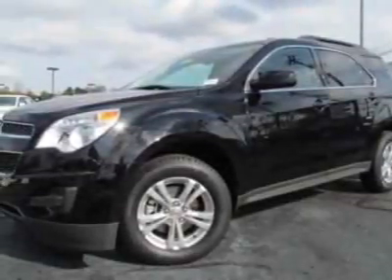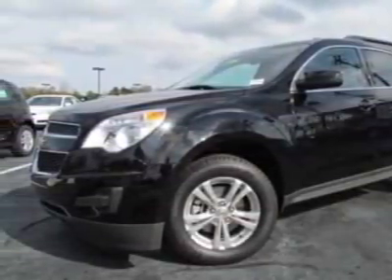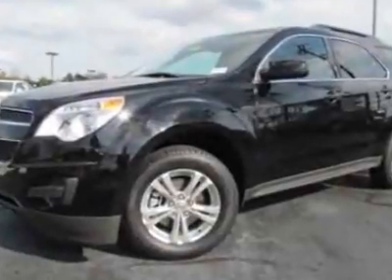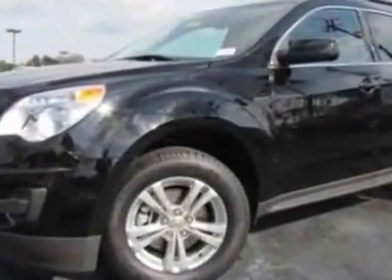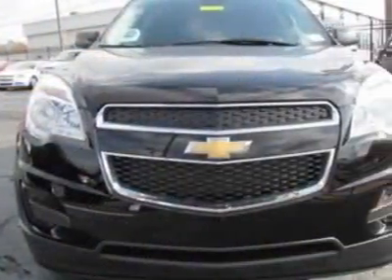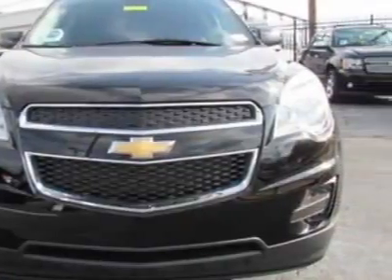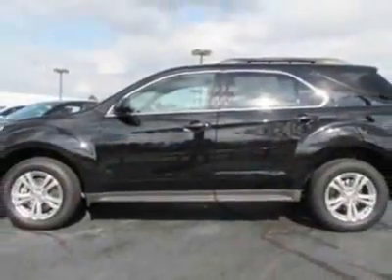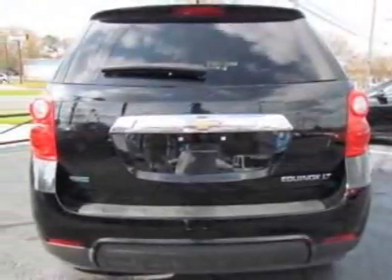2012 Chevrolet Equinox FWD 4dr LT w/1LT SUV - Charlotte, NC